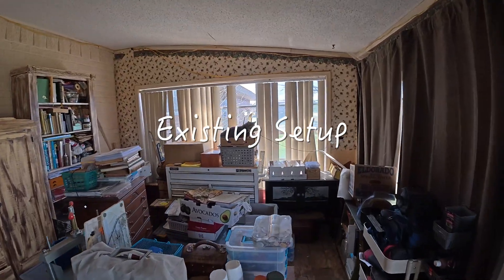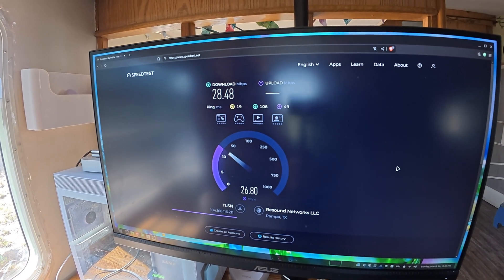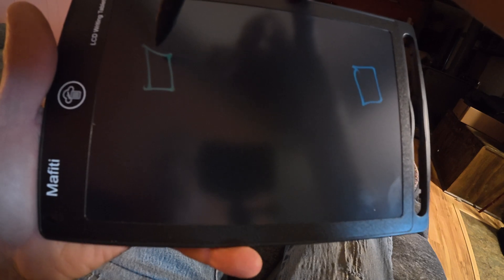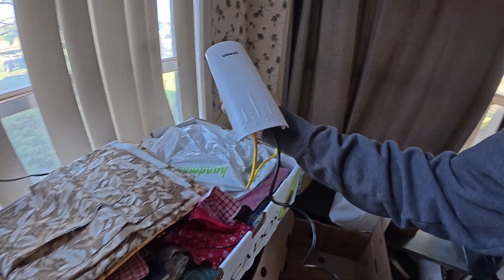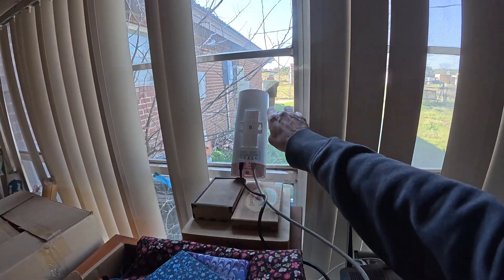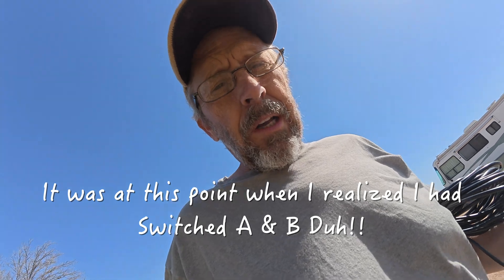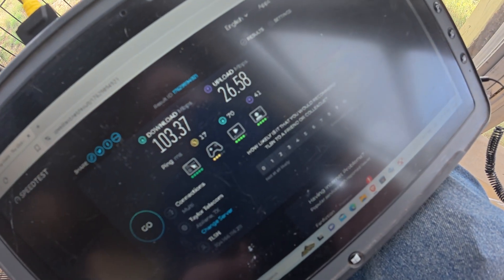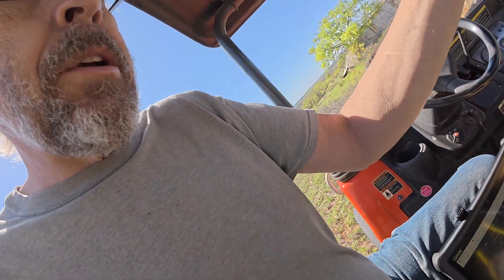Best Long Range WiFi Extender? Ueevii CPE820 Wireless Bridge Test & Review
Struggling with slow Wi-Fi in your outbuilding or barn? I replaced my old wireless bridge setup with the Ueevii CPE820 wireless bridge and the results were incredible. In this video, I show you the speed tests before and after, explain why the old router wasn’t cutting it, and demonstrate just how fast and reliable this system is—even at ½ mile distance! If you're looking to boost your long-range Wi-Fi signal and want a simple plug-and-play solution, this video is for you. Perfect for rural internet setups, shops, and property-wide coverage!

Links to the Tools I use in many of the videos. Great compact tools I think you will love... I do!
Milwaukee
Tool Set
Laser measuring tool

Oh and my cats favorite

A few electronic tools for the bench
Bench Power Supply
My favorite Soldering Iron.. I’ve used a lot of them and this one is really good.
Tips for the soldering iron
The Best Soldering Wire on the Planet